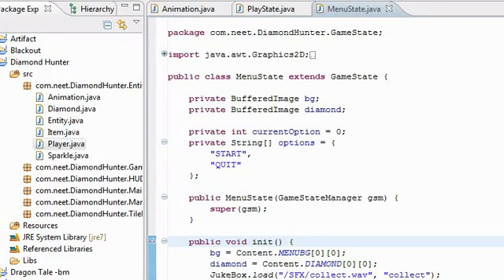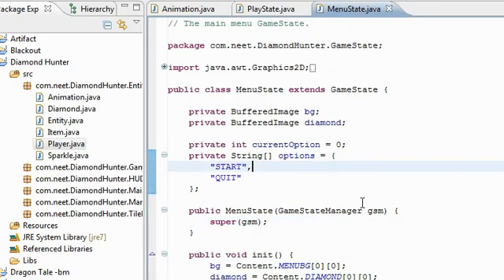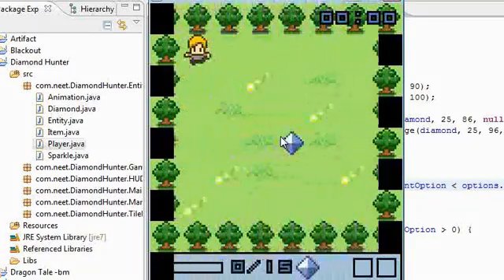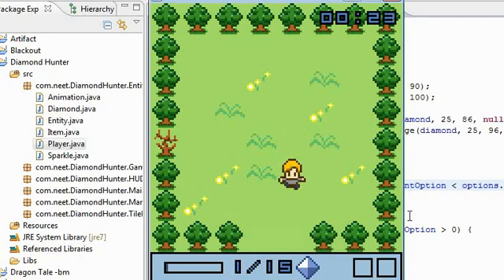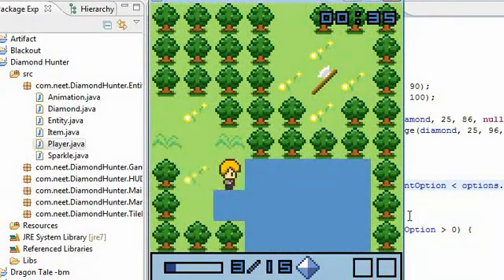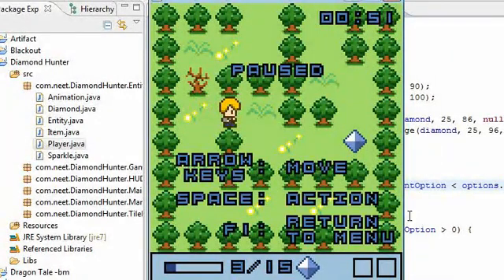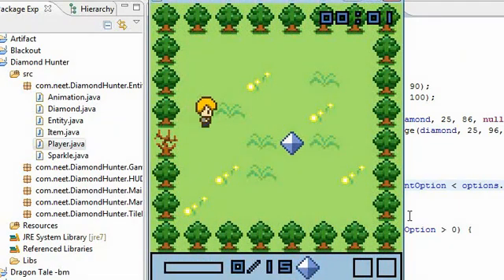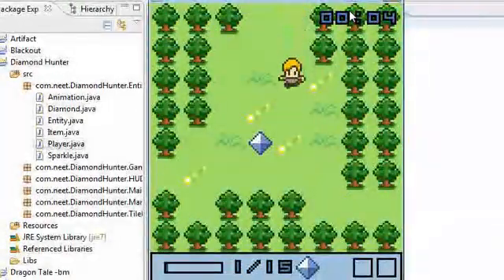Diamond Hunter - Java 2D Game with source code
This a game I made in two days to see what I can do in that time frame.